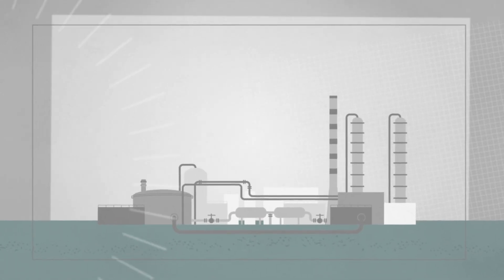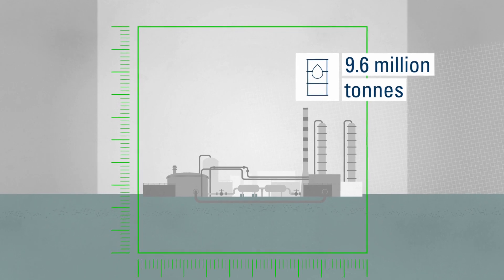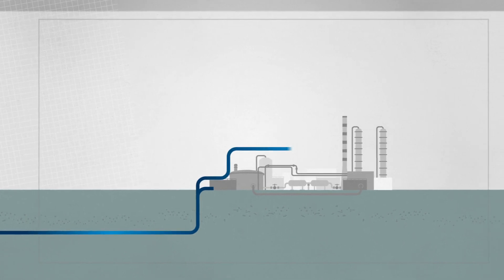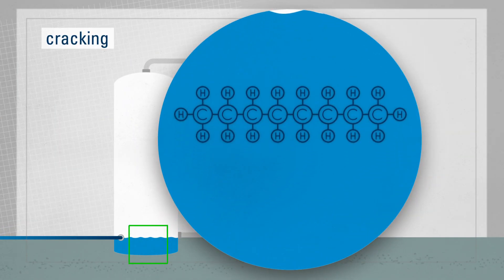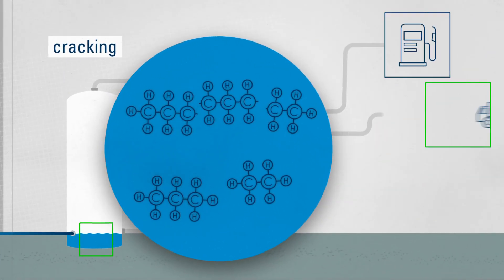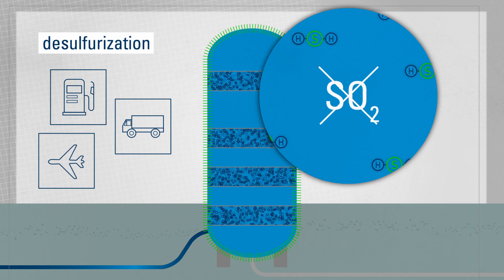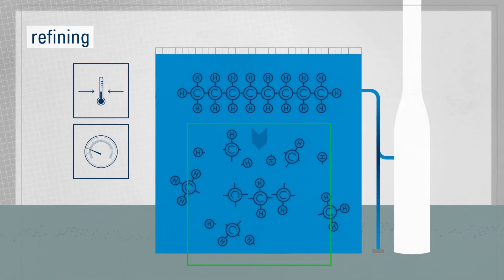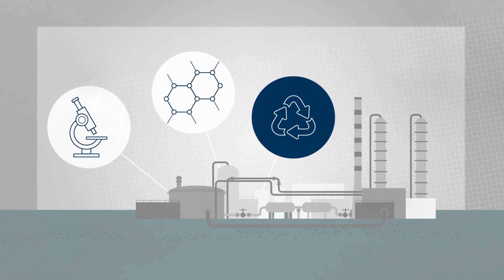The Schwechat refinery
The refinery in Schwechat is one of Europe’s largest and most cutting-edge refineries. Up to 9.6 million tonnes of crude are processed every year on a space the size of Monte Carlo. Around half of all of Austria’s mineral oil products come from Schwechat. The products enable us to drive and to fly and we also use them for lots of other purposes: From computers to medicines, there’s a lot of things we would miss without crude oil processing.

The crude comes via a pipeline. To be able to use it in everyday applications, it has to be processed. There are different methods depending on the end product: Distillation, cracking, desulfurization and refining.

By undergoing a distillation process, the crude is broken down into its components. The hydrocarbon molecules can then be put back together in a different way, for example for liquid gas, gasoline, diesel or heating oil.

With cracking, the large chains of hydrocarbon molecules are used to make smaller chains. Heat or a catalyst is applied to produce components that are used as additives for gasoline, diesel and petrochemicals.

The sulfur in the crude is bound with the help of hydrogen and a catalyst. This prevents sulfur dioxide, a pollutant, from being released during the subsequent combustion of gasoline, diesel or kerosene.

Modern engines require fuels with a high octane rating. The higher this rating, the better the combustion quality. The octane level of pure naphtha is too low, but chemical processes change the molecular structure of the gasoline to increase its octane rating.

Basically, a refinery is a gigantic laboratory where crude oil is broken down into its components. Environmentally harmful elements are then removed and when the pieces are put back together, you get more efficient products that are more environmentally friendly.